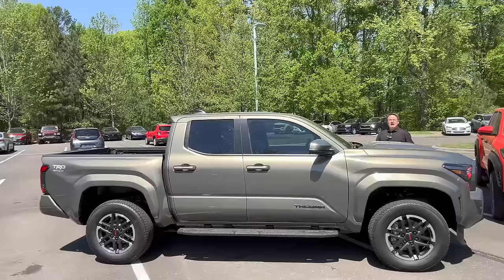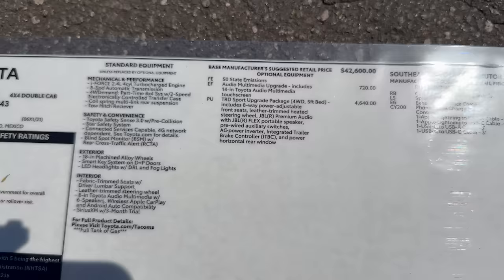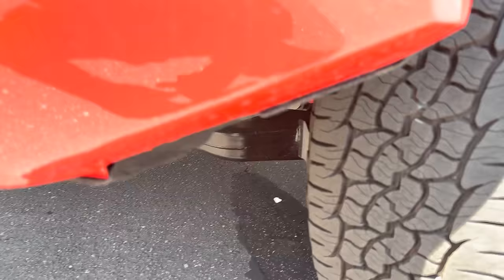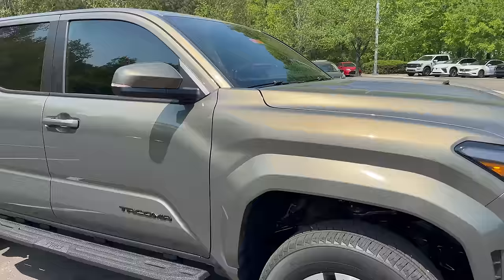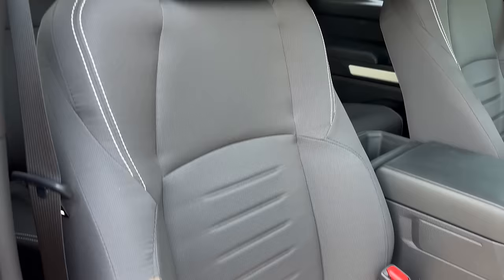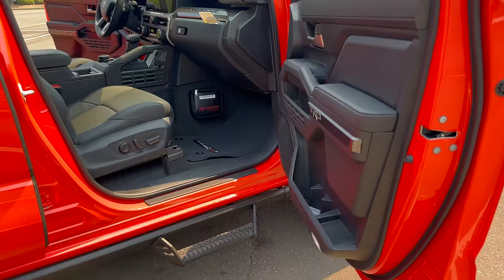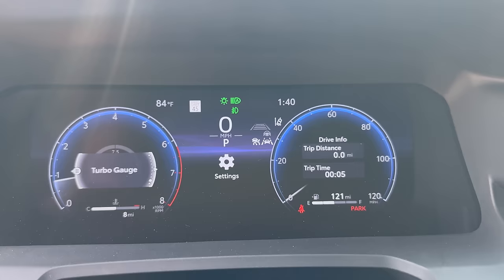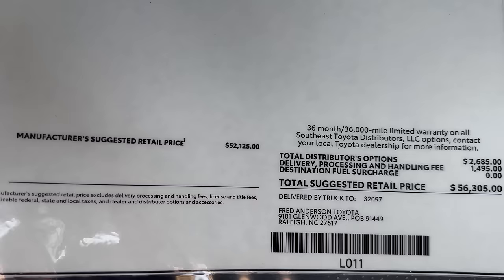2024 Tacoma TRD Off-Road vs TRD Sport: Who Wins this Battle?!!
Full 2024 Toyota Tacoma comparison: 2024 Tacoma TRD Off-Road vs 2024 Tacoma TRD Sport. Who has the better exterior and interior, AND PRICE!